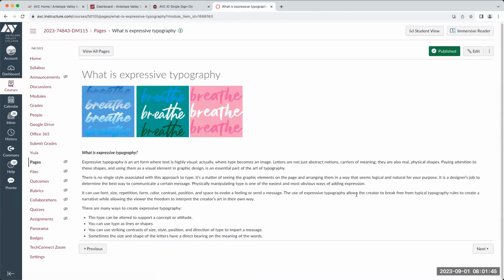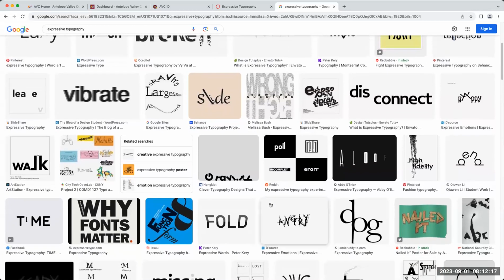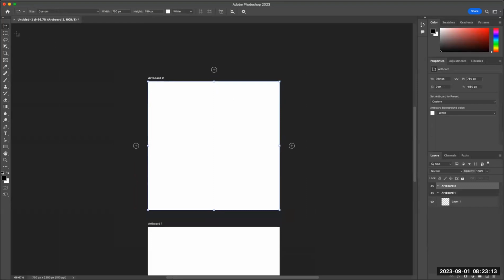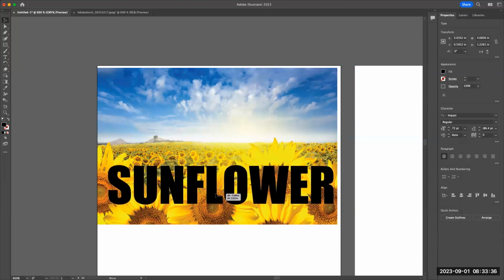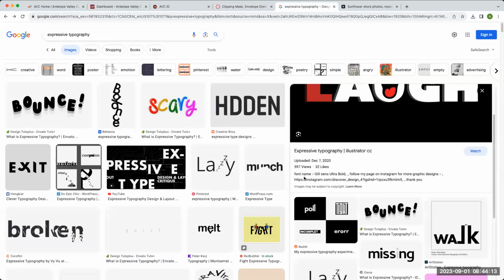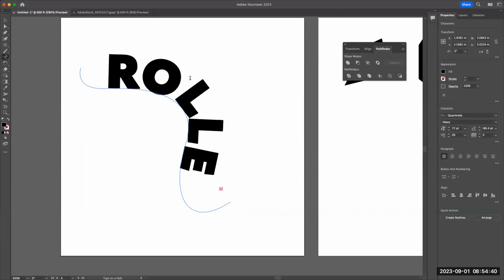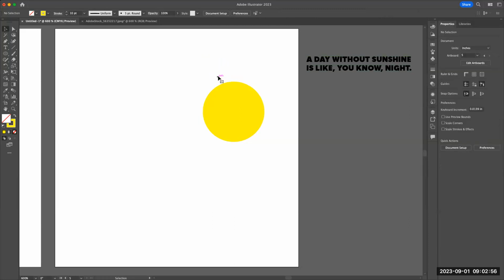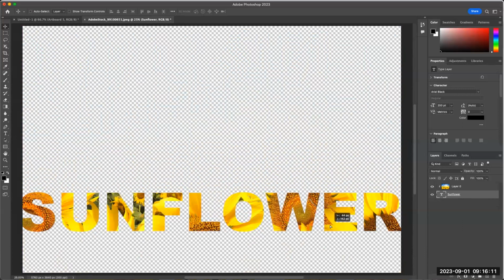DM115 Graphic Communication 1 - Expressive Typography